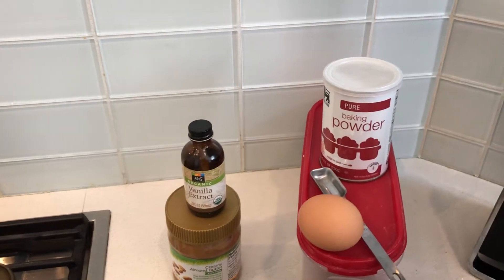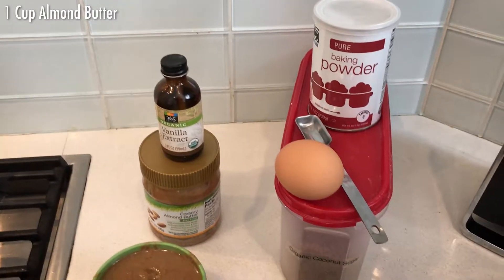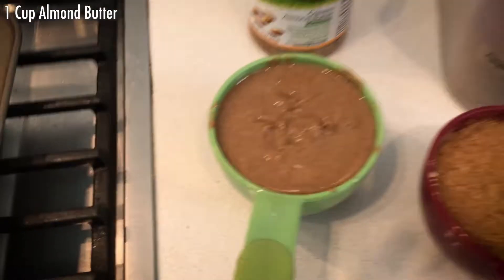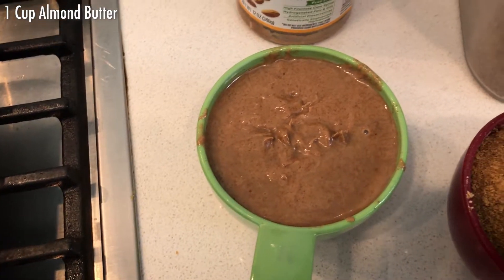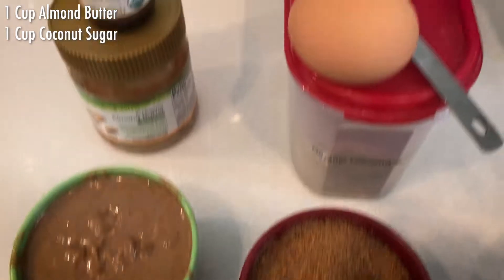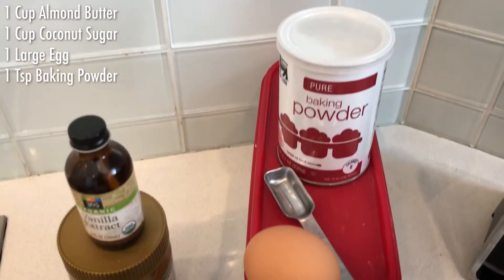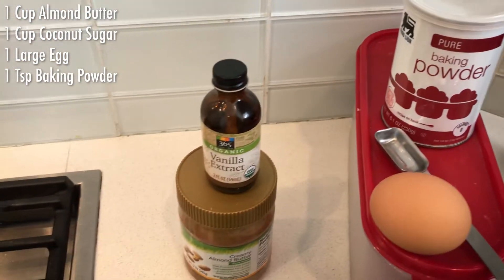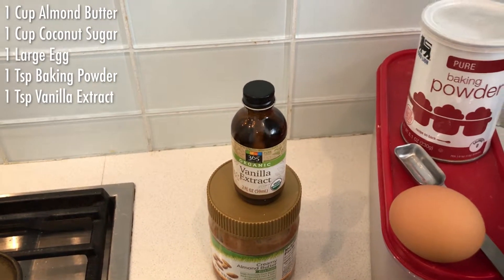How to Make the BEST Paleo Almond Butter Cookies!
HEY GUYS! Chantel here back with ANOTHER AWESOME RECIPE. Today, I am going to be teaching you how to make the BEST PALEO ALMOND BUTTER  COOKIES you will ever eat! The recipe is right down BELOW!

What You Will Need:
•1 cup homemade almond butter (or store bought), room temperature
•1 cup coconut sugar
•1 large egg, room temperature
•1 teaspoon baking powder
•1 teaspoon pure vanilla extract

Instructions:
•Preheat oven to 350º with 2 oven racks closest to the center. Line 2 cookie sheets with parchment paper.
•Combine all ingredients in a medium size bowl and stir to combine.
•Use a medium size cookie scoop to scoop out the dough (1.5 tablespoon balls), placing 8 cookies on each sheet (4 rows of 2 that are staggered).
•Bake for 9-10 minutes, until the edges are set and the centers are puffed. (The cookies will flatten and “crackle” as they cool) Cool for 10 minutes and enjoy! Particularly good with my homemade almond milk.
•Cookies will keep in an airtight container for 1 week, or in the freezer for 1 year.